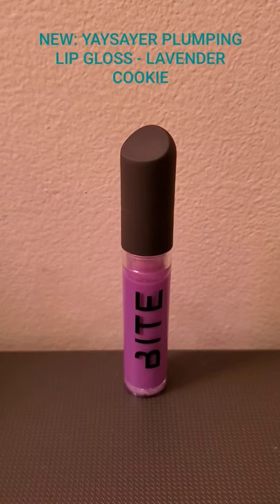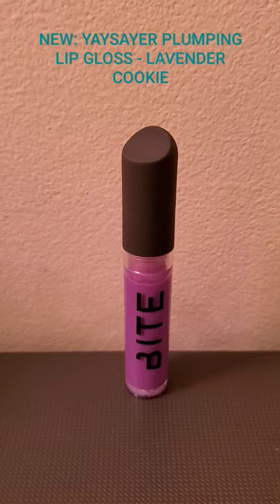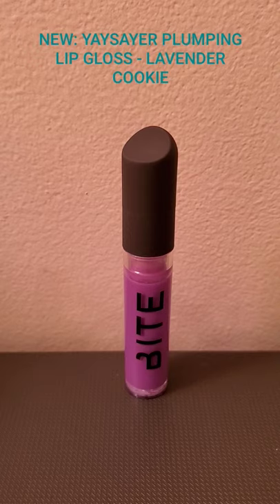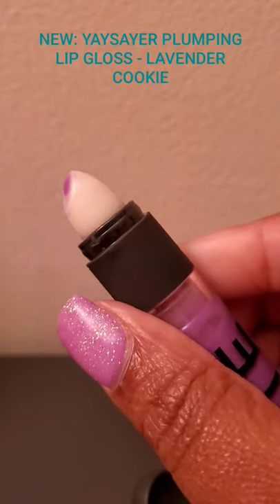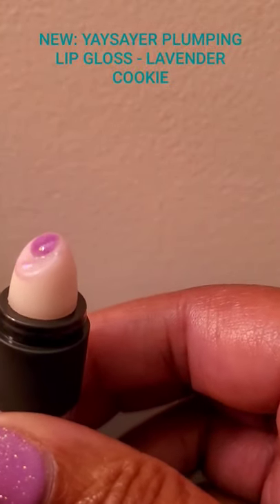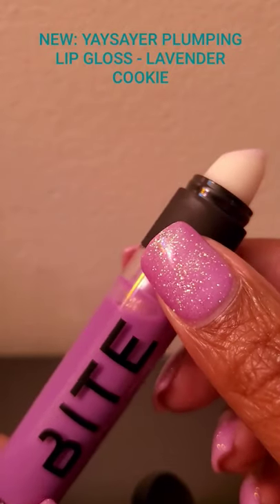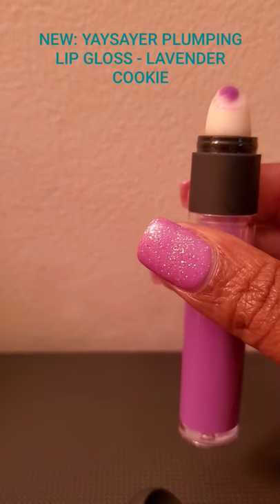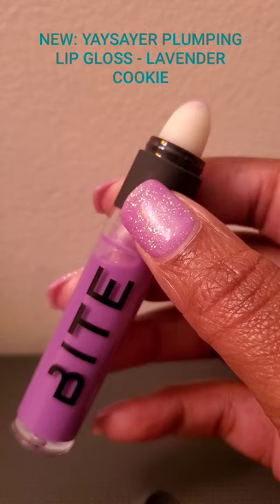NEW BITE BEAUTY: Yaysayer PLUMPING Lip Gloss Review!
Is it worth $25?
Is it pigmented?
How does it feel/texture?
Is it practical and easy to use?
Will I buy again?